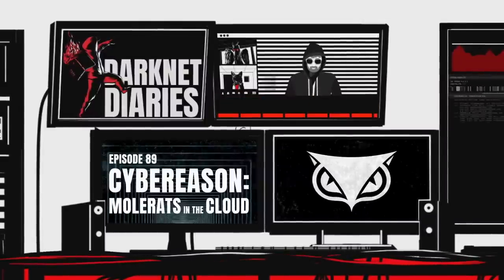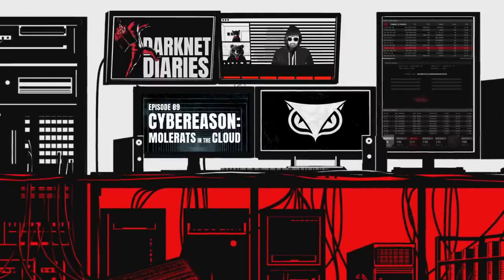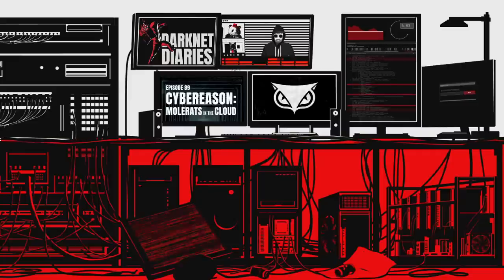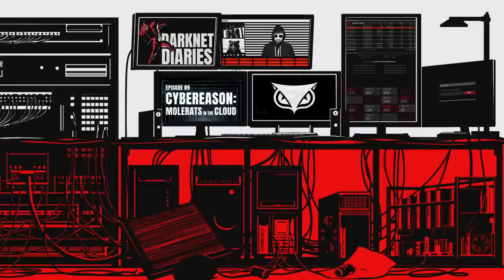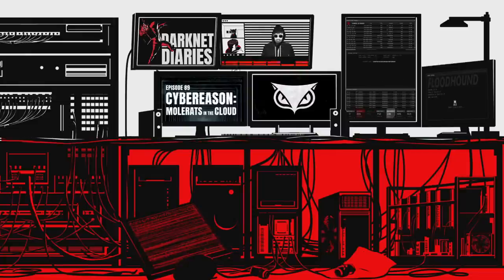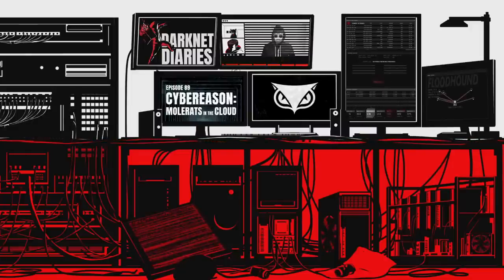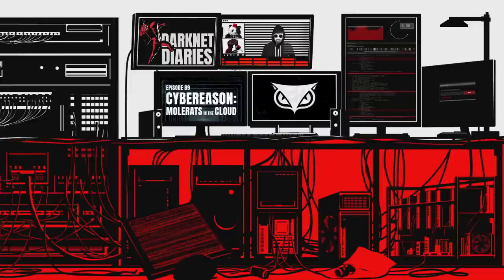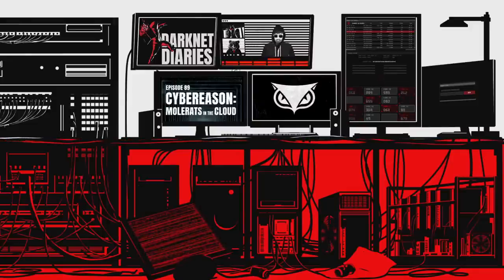Hunting the Spyware That Shook Middle East Politics🎙Darknet Diaries Ep. 89 Molerats in the Cloud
The threat research team at Cybereason uncovered an interesting piece of malware. Many shrugged it off, but the more they studied and tracked it, the more it pointed to a serious threat actor, targeting Palestinian politicians.

for a list of sources, full transcripts, and to listen to all episodes.